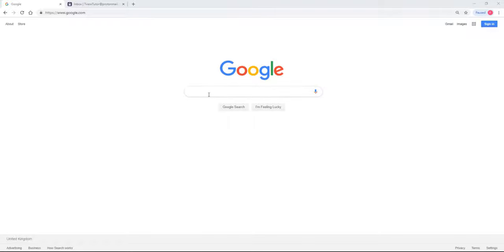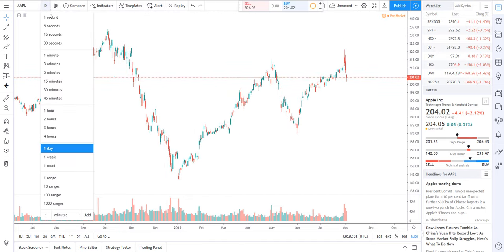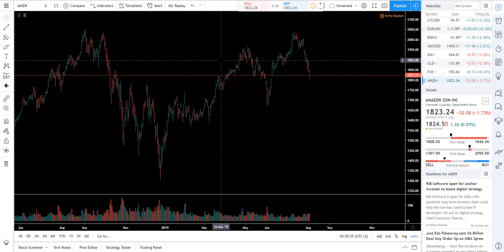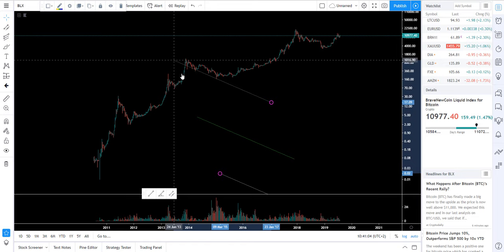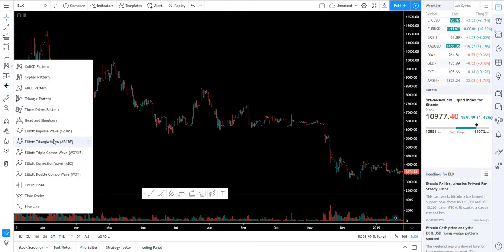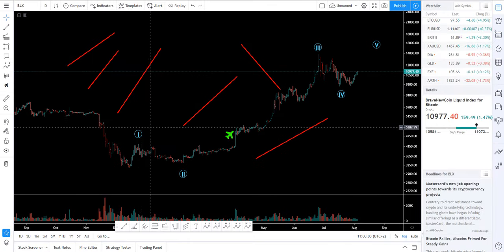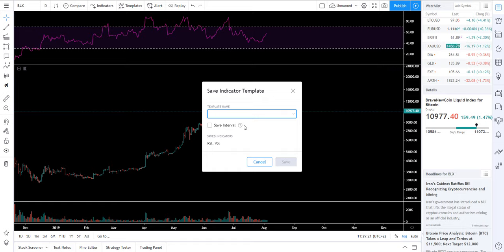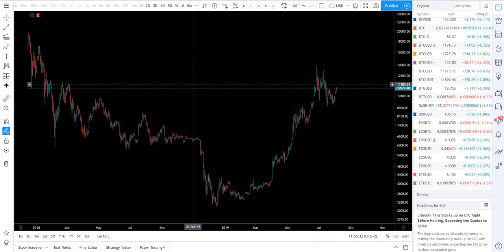TradingView Full Tutorial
BTC► bc1qfa2hqrc3gm7q2vtrzcdhhdw7d7a0e4xx5p0dd5
📚Free Educational Videos
🎓Certified Elliott Wave Analyst CEWA
🕒Timestamps:
00:13 Signing up to Trading View
01:24 Basic settings
04:17 Time Frames
05:13 Candlesticks
05:53 Settings templates
06:37 Scales and Timezone
08:44 Remove buy/sell panel
09:14 Multiple charts on the same screen
09:56 Drawing tools
09:56 Lines
13:45 Gann and Fibonacci
16:32 Text
17:07 Chart Patterns
18:31 Prediction and measurement tools
19:49 Icons
20:06 Zoom
20:21 Magnet
20:54 Stay in drawing mode
21:43 Hide drawing tools and object tree
22:48 Define templates for drawing tools
23:15 Keyboard shortcuts
24:00 Indicators
26:25 Saving chart layout
27:26 Compare charts
28:08 Alerts
29:20 Replay
29:46 Placing trade orders on trading view